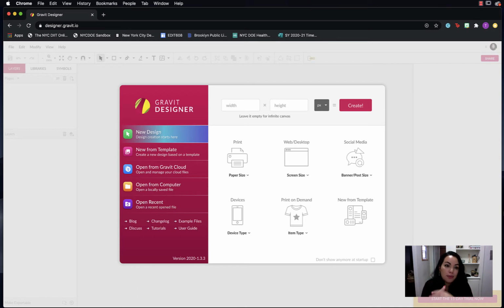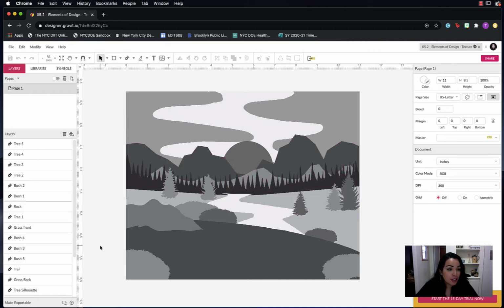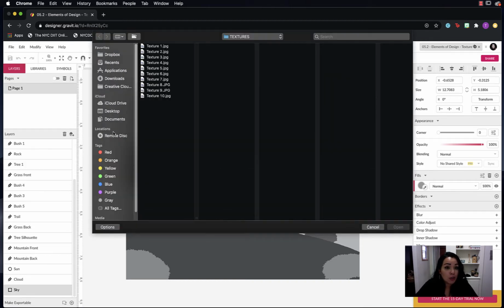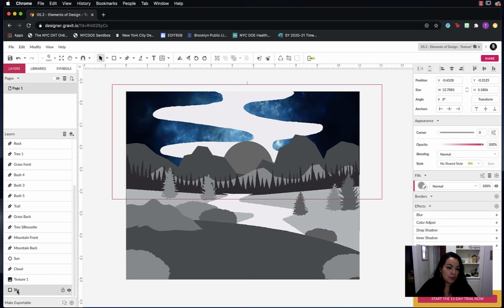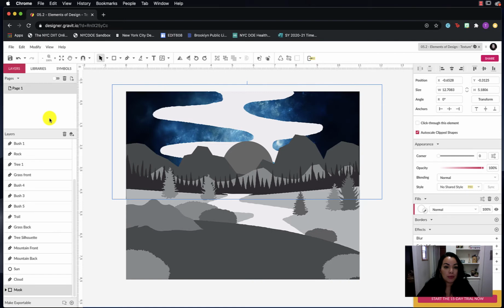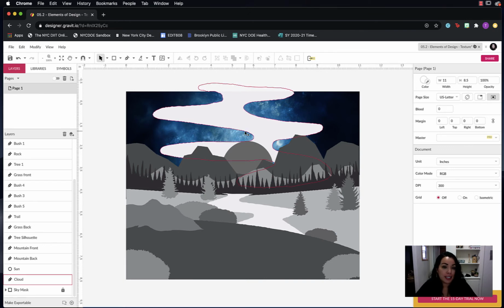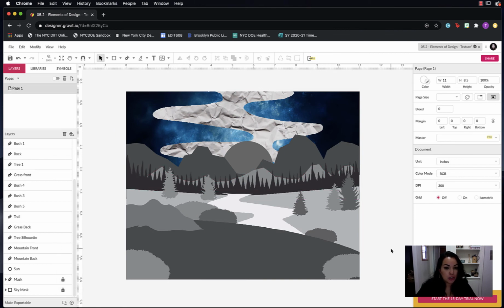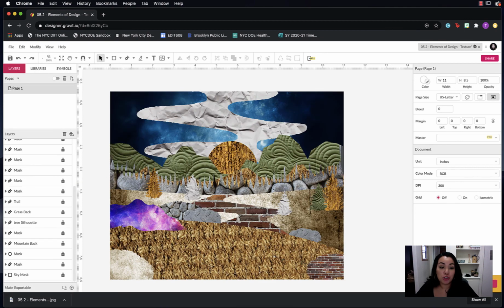05.2 - Elements of Design- Texture